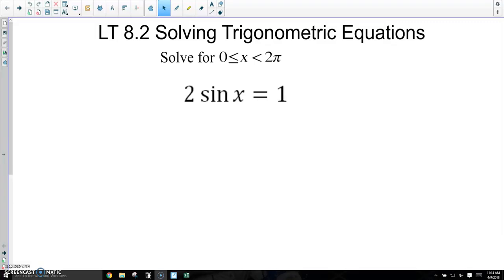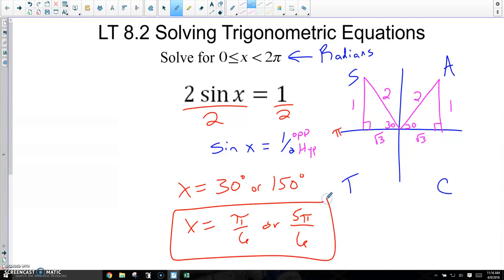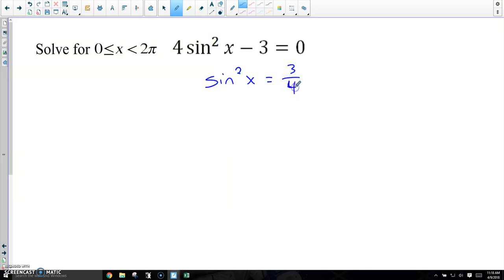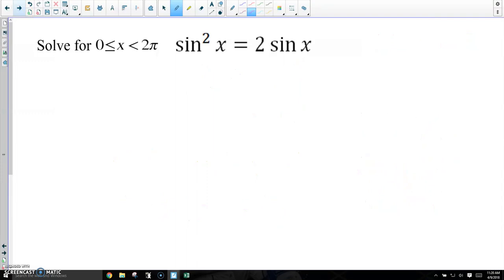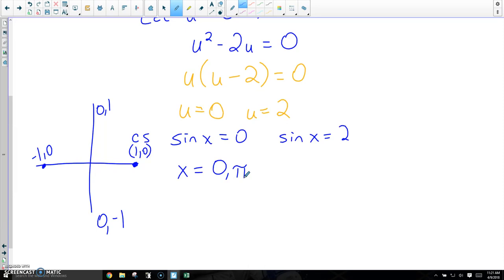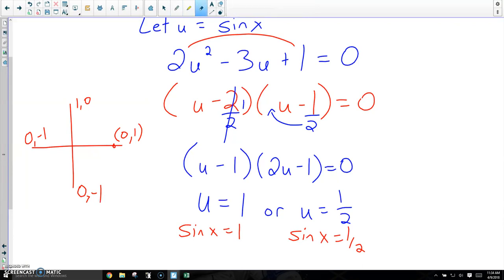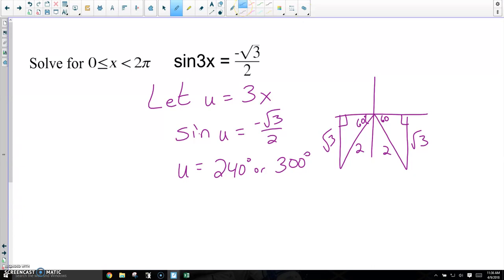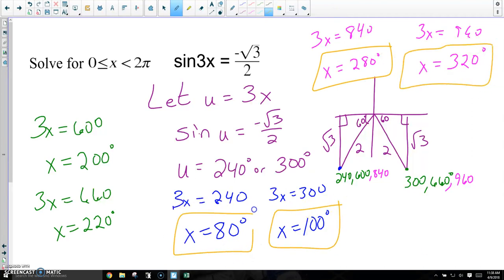Pre-Calculus ES 8 Lesson 3 Solving Trigonometric Equations Day 1 Video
Solving Trig Equations using factoring or trigonometric identities